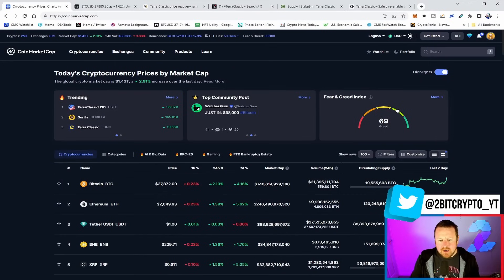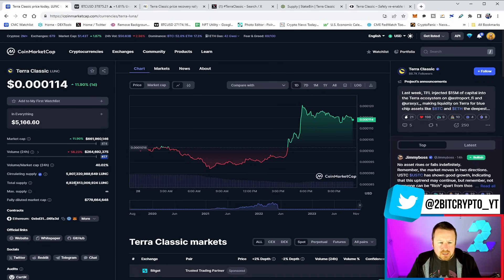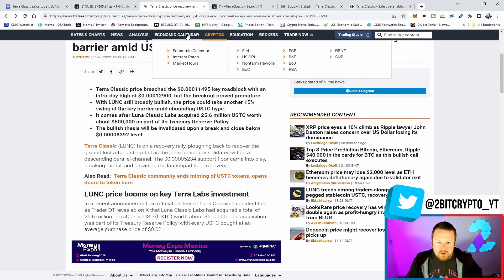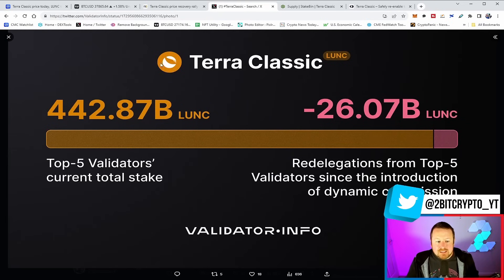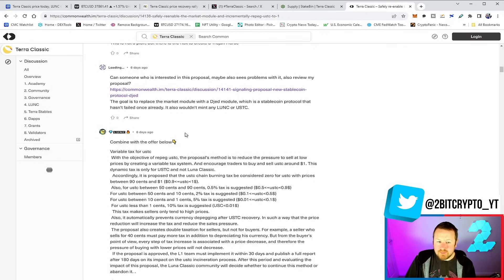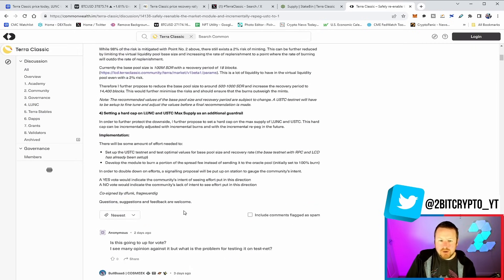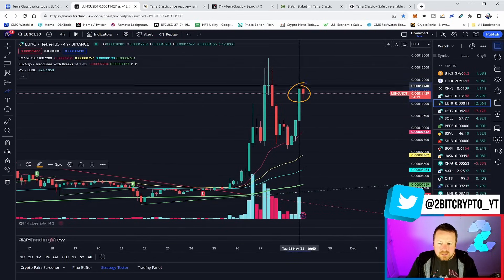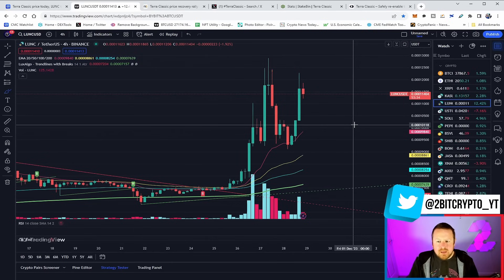TERRA LUNA CLASSIC MASSIVE PUMP AGAIN 🔥 THIS WILL DRIVE THE PRICE EVEN HIGHER 💹